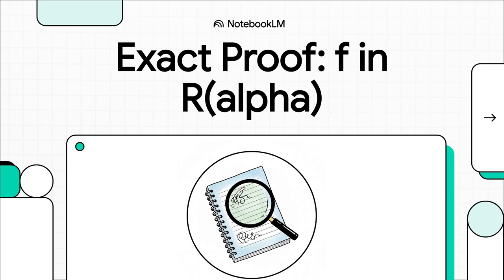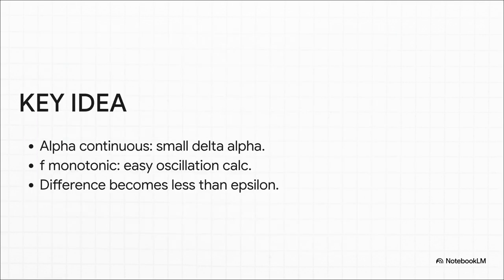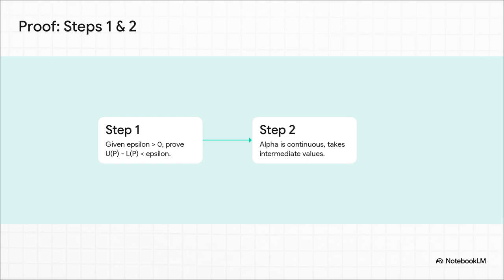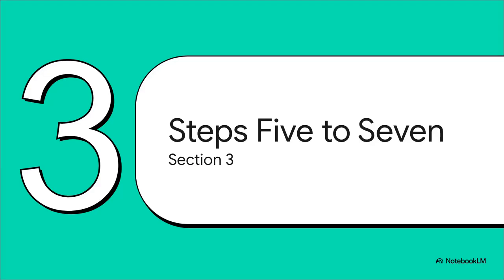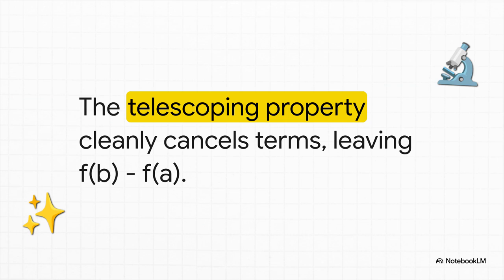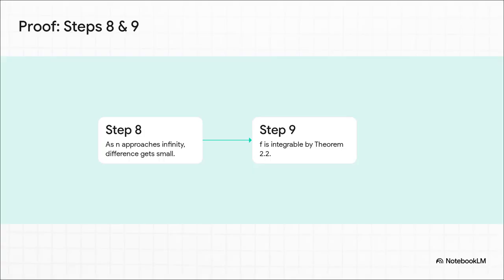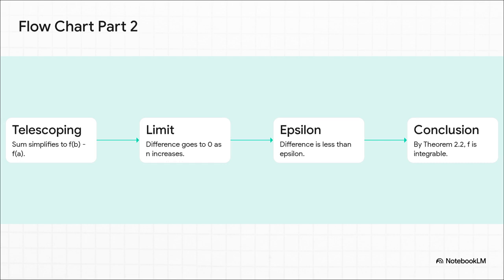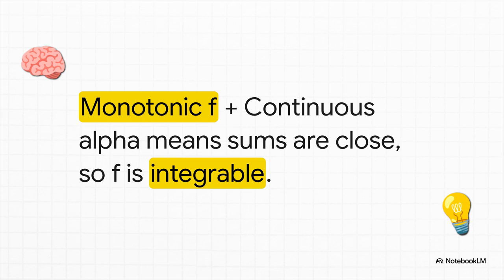📘 M.Sc. Mathematics | Paper-I (M-101) | Real Analysis | Unit-II | Monotonic Function Theorem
Welcome to another lecture in the M.Sc. Mathematics (Paper-I: Real Analysis, M-101) series.
In this lecture, we study an important theorem from Unit-II: Riemann–Stieltjes Integral, which states that if the function f is monotonic on the closed interval a b and the integrator alpha is continuous on a b, then f is Riemann–Stieltjes integrable with respect to alpha.

We also discuss the equivalent form of the theorem in which alpha is continuous and monotonic. This theorem is highly important for understanding sufficient conditions for the existence of the Riemann–Stieltjes Integral and is frequently asked in university examinations.

The proof is explained in a simple, step-by-step manner with intuitive reasoning, diagrams, and important examination points.

📚 Topics Covered:

✅ Meaning of a Monotonic Function
✅ Increasing and Decreasing Functions
✅ Meaning of a Continuous Function
✅ Why Monotonicity and Continuity Guarantee Integrability
✅ Equivalent Form of the Theorem
✅ Complete Step-by-Step Proof

●Course Details:

🎓Course: M.Sc. Mathematics
📖 Paper Code: M-101
📚Subject: Real Analysis
📍Unit: II – Riemann–Stieltjes Integral
📝Lecture : Monotonic Function and Continuous Integrator Theorem